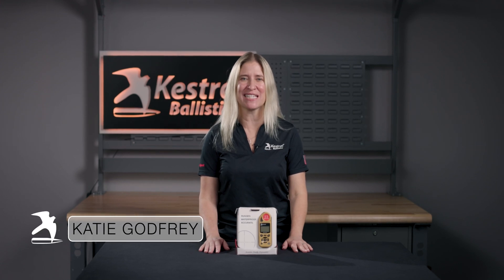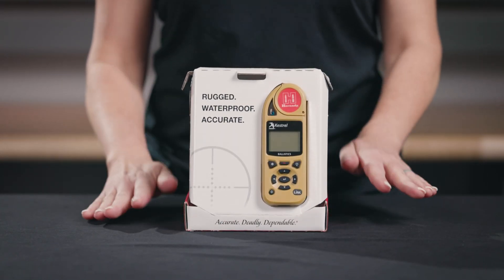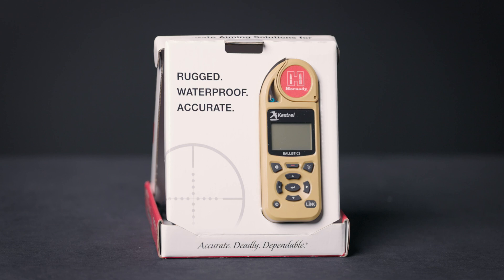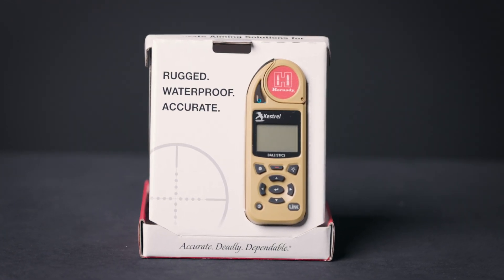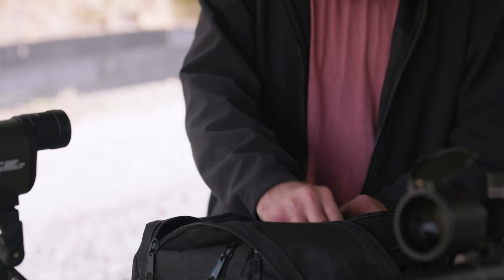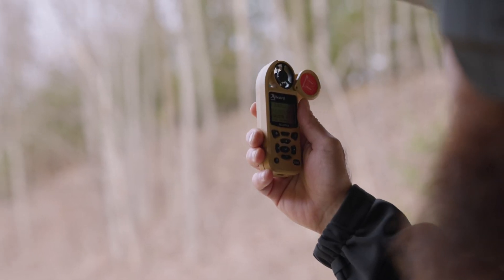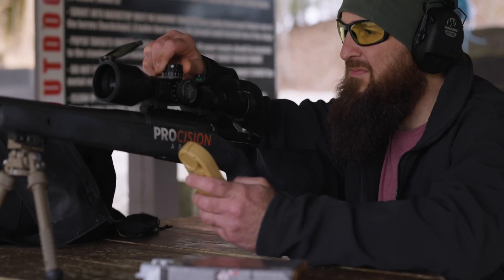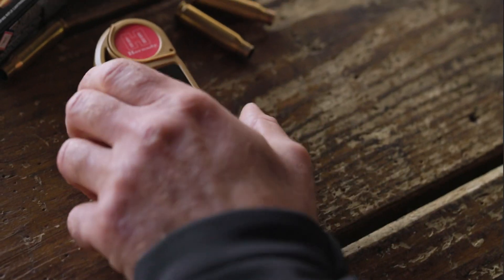Kestrel 5700 Ballistics Weather Meter with Hornady 4DOF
The Kestrel 5700 with Hornady 4DOF quickly and accurately determines long-range holdovers and windage corrections to get you on target with first-round hits. This all-in-one unit combines real-time environmental measurements with the Hornady 4DOF ballistics calculator for a rugged, dependable, compact, and powerful long-range shooting tool. No more DOPE cards, guessing at the wind, or being unsure where your bullet will hit when you change elevation.